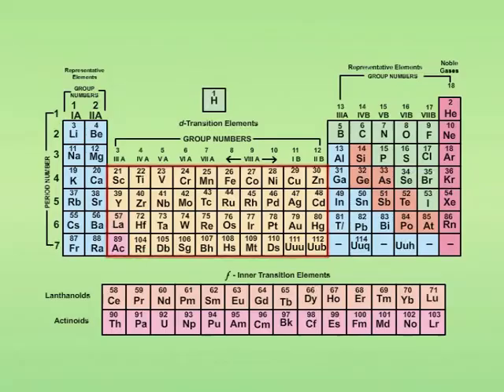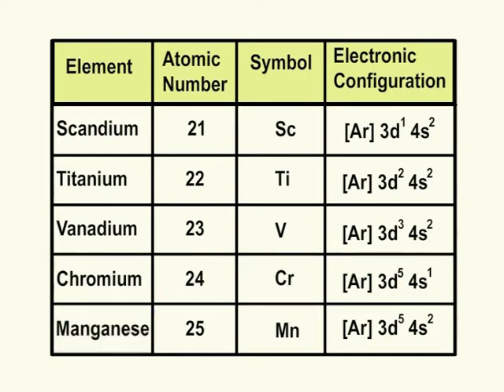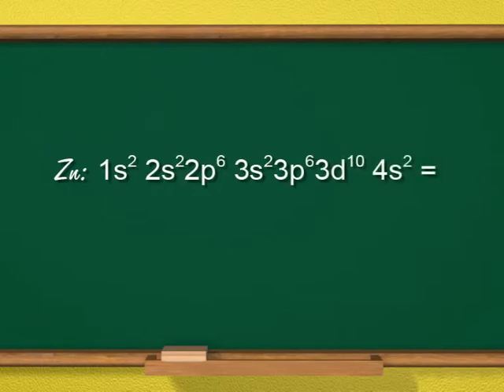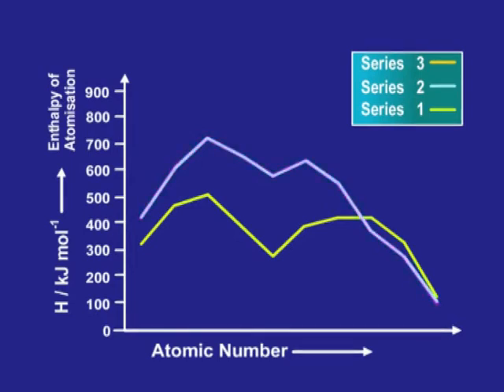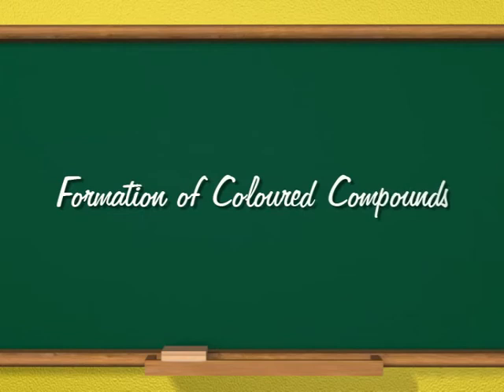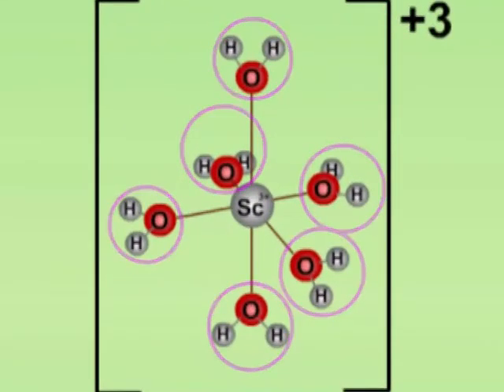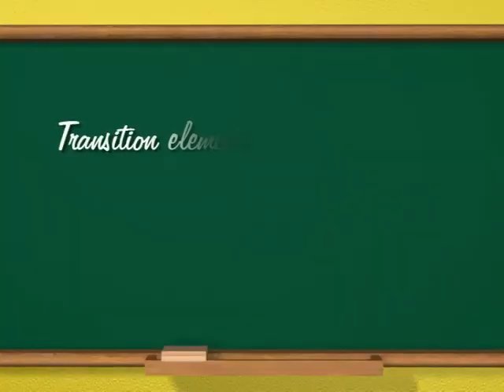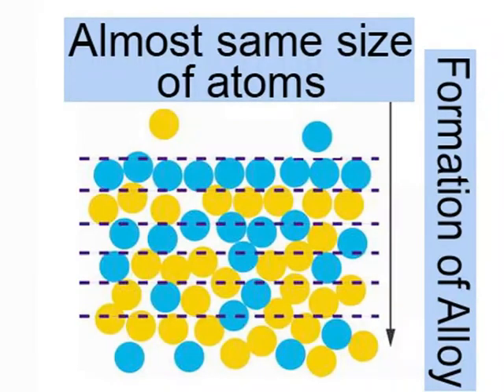#2 CHEMISTRY OF D BLOCK ELEMENTS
Class: XII

Subject: Chemistry

Chapter: The d and f Block of Elements

Topic: The Chemistry of d-Block Elements